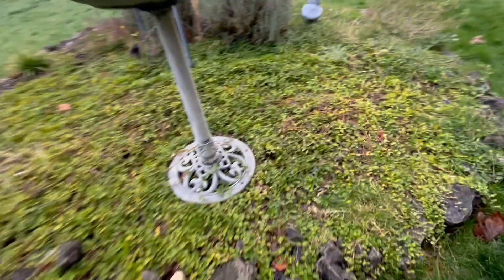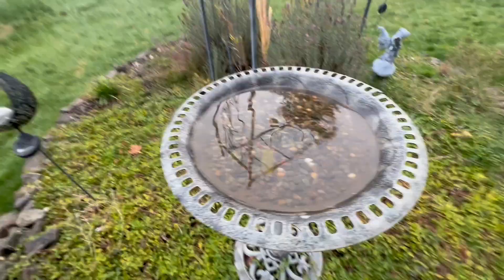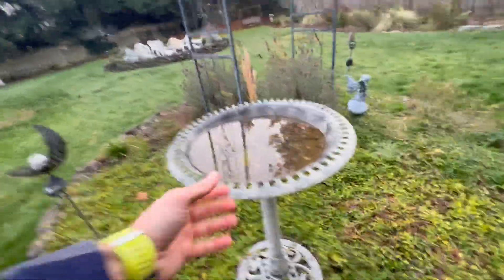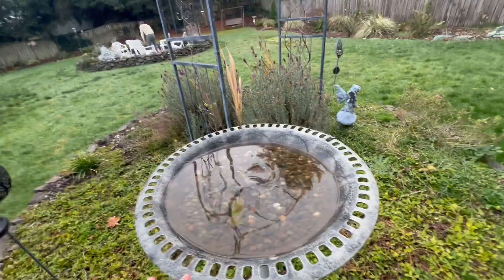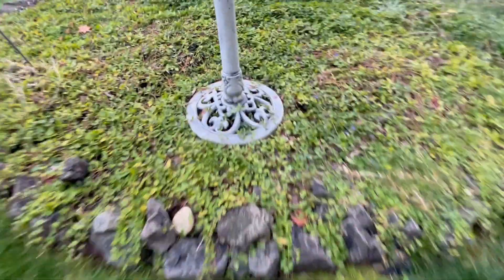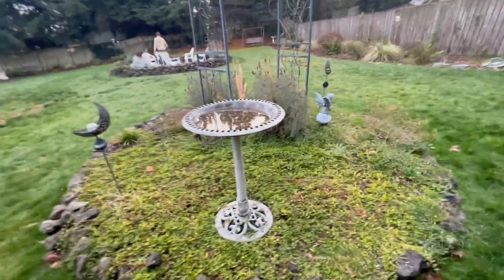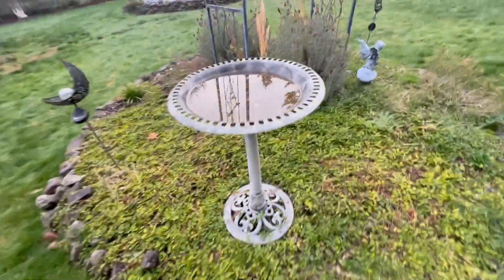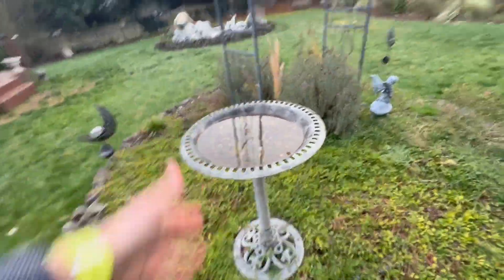Vintage Style Bird Bath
Best Choice Products 28in Pedestal Bird Bath, Vintage Outdoor Resin Accent Decoration w/Fleur-de-Lis Accents - Stone

⭐️WEATHER-RESISTANT: Durable resin construction is frost- and weather-resistant to keep your yard or garden full of songbirds all year long
FILLABLE DESIGN: Fill the hollow space in the pedestal column with sand or water to weigh down your birdbath and keep it upright for all your feathered guests
ELEGANCE AND STYLE: Decorate your lawn or garden with an antique-finished bird bath detailed with clean perforation marks and Fleur-de-Lis accents
DURABLE: High-density polyresin is non-reactive, lightweight, and prevents tarnishing over time in the sunlight, standing water, or crack during an accidental fall
PROMOTES HEALTHY GARDENS: Attracting birds will help to aerate the soil, distribute additional nutrients, and bring in more water while discouraging invasive species; OVERALL DIMENSIONS: 20"(Dia) x 28.25"(H); Water Capacity: 0.8 Gallons